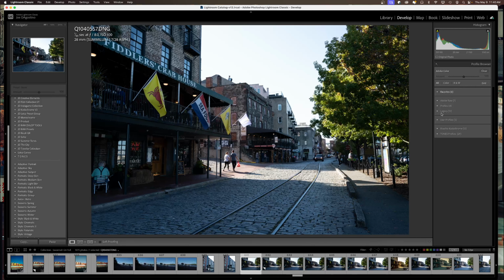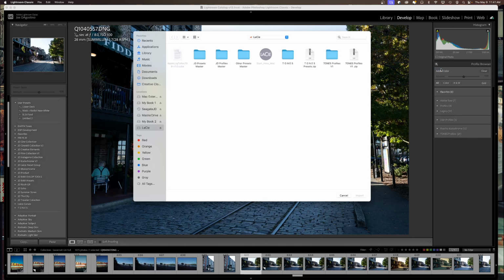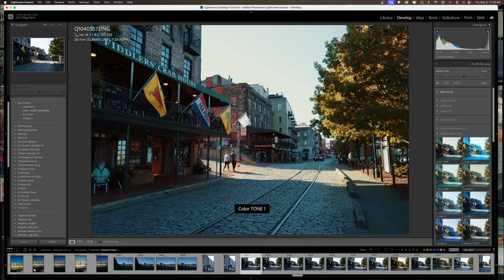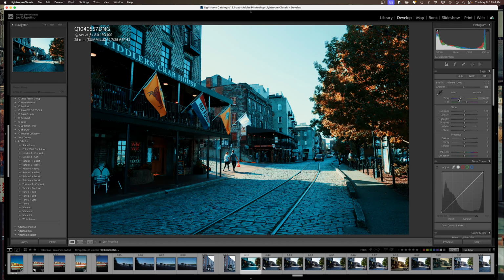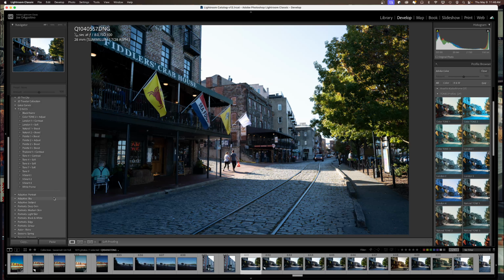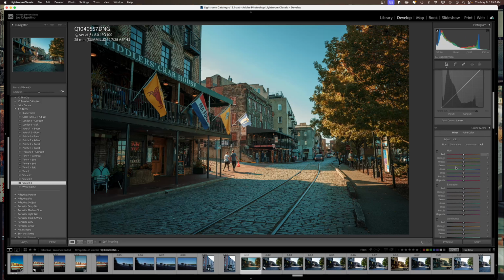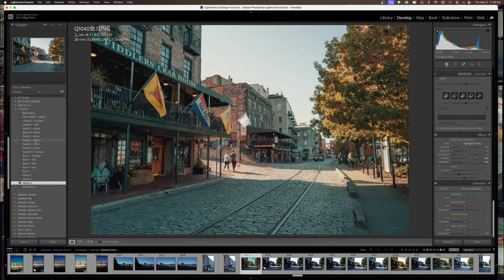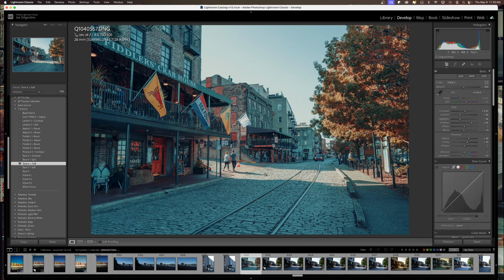TONES Profiles for Lightroom Tutorial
TONES PROFILES INSTRUCTIONAL
 I created this short video tutorial on how to import and use my new TONES Profiles for Lightroom.  Color Profiles can be a powerful editing tool once you learn them.  This set can be found on my website or right here.

If you like my work and enjoy my editing style then consider trying out one of my preset packs for Lightroom.  Join the mailing list for a FREE PRESET to try out.

Want to find out about the best lighting system then head to this link.

Street Photography Cameras
My Other Favorite Street Camera
The Best Compact Sony Camera
Pro Camera Kit
YouTube Camera
Hi Res Camera
External Monitor
Best Wide Angle Lens
My Vlogging Camera
My APS-C Vlogging Lens
POV Action Camera
Best Vlogging Mic
My Wireless Mics
Point & Shoot Pocket Cam
My SD Cards
Best ND Filter Choice
Black Pro Mist Filter
Wristy Strap Choice
Camera Straps I Use
Sony 50mm Macro Lens
JJC wired Remote

Studio Headphone Pic
My Desk Lamp

Best Sony 35mm Lens
Best 50mm Lens for Sony
Best Sony 85mm Lens

My Editing Monitor

Fred Herzog
Magnum Streetwise
William Eggleston's Guide
William Eggleston Portraits
Steve McCurry Untold
Edward Hopper
A Day in the Life of America
A Day in the Life of Japan